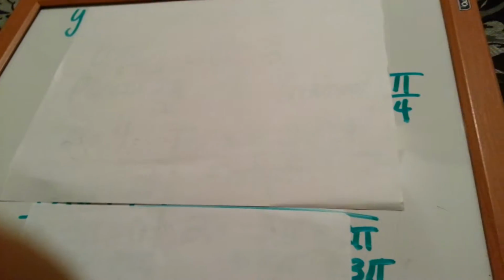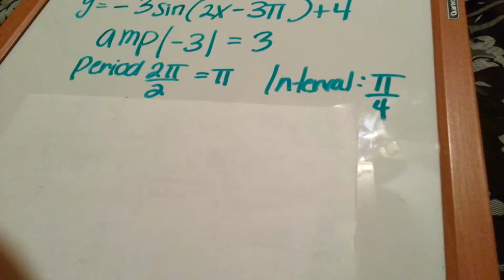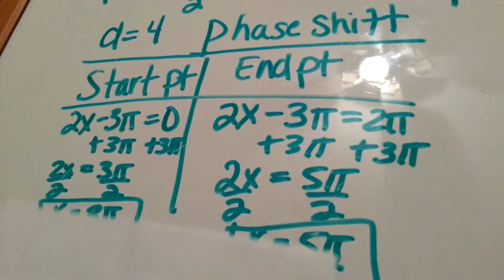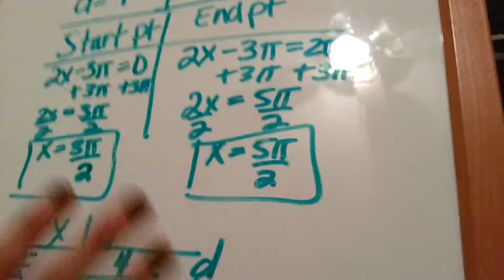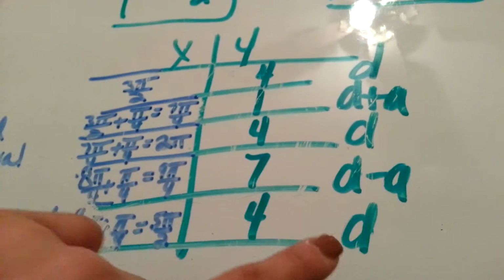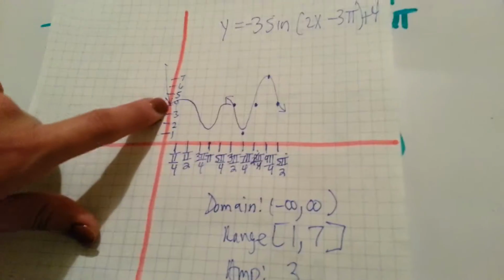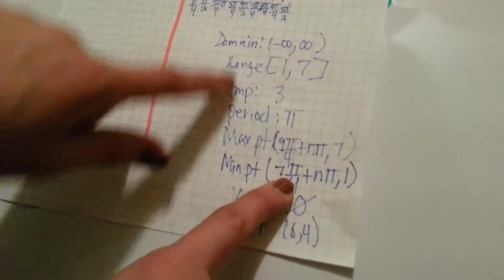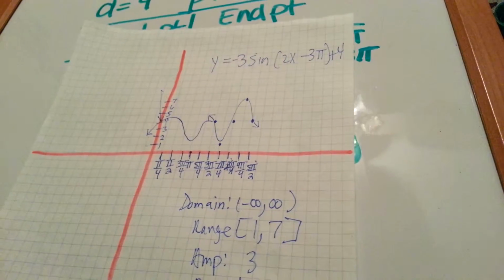Graphing Trigonometric functions Part 3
Graphing sine, cosine, and tangent